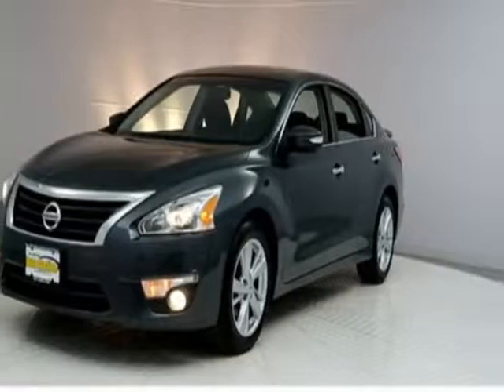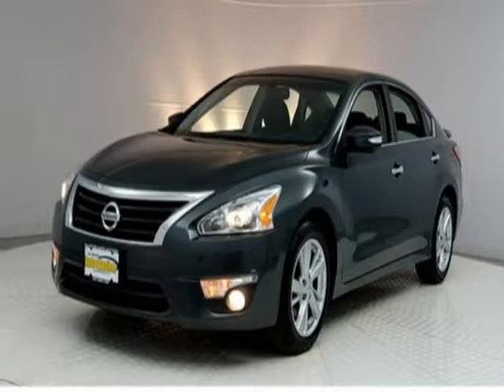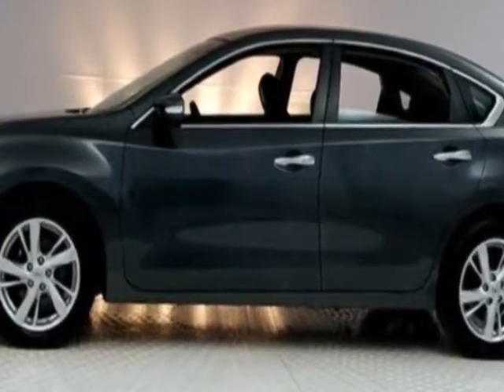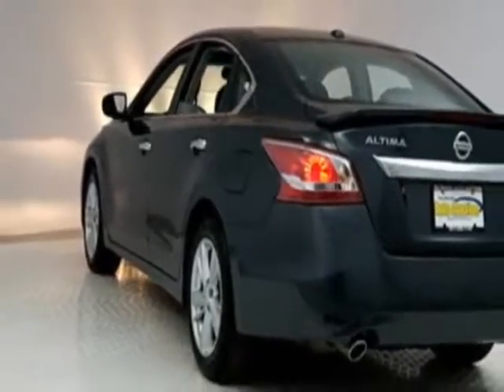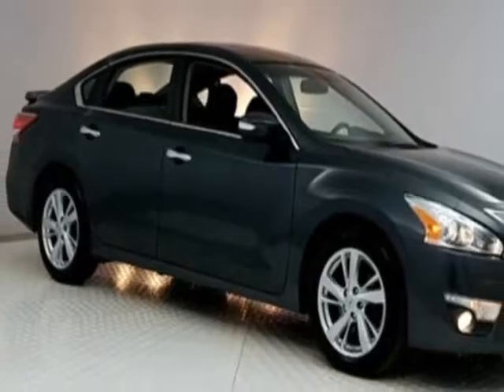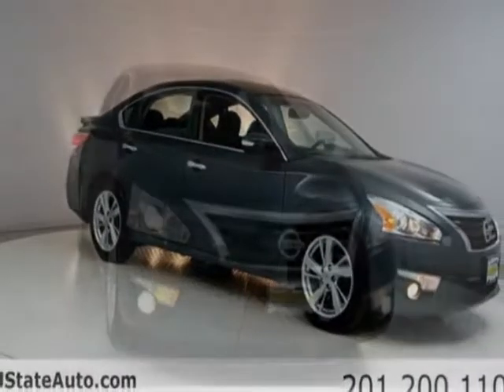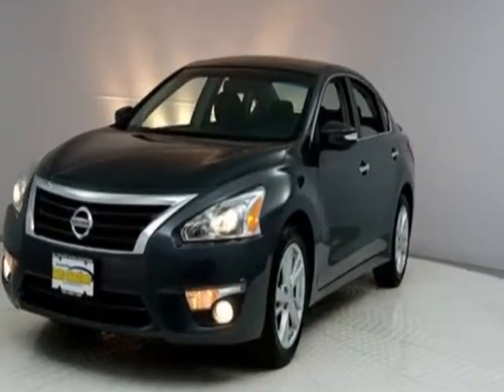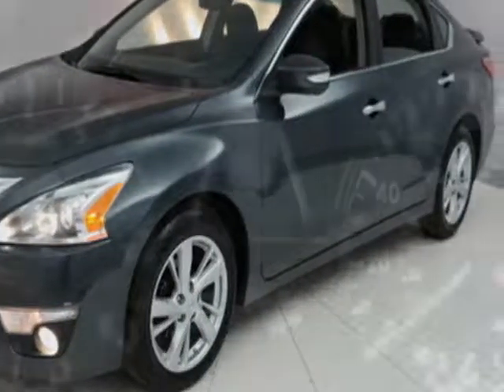2013 Nissan Altima - Jersey City, NJ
New Jersey State Auto Auction, Jersey City, NJ - Nissan Altima 2.5 SL Leather Carfax 1-Owner